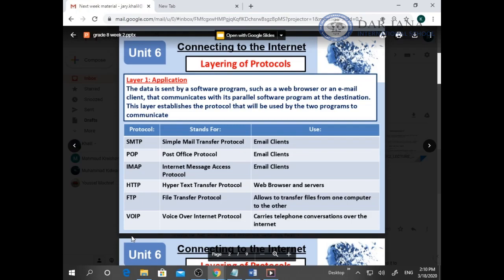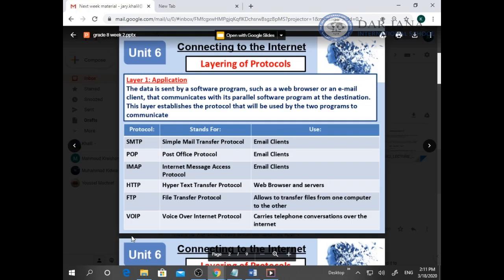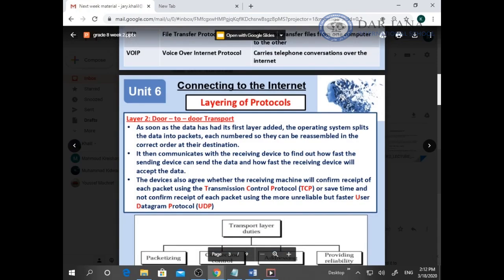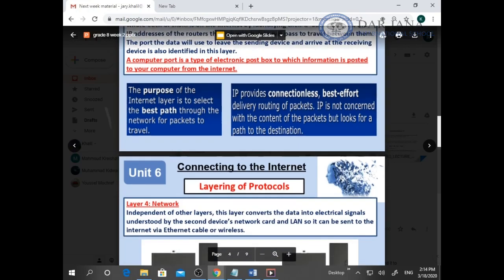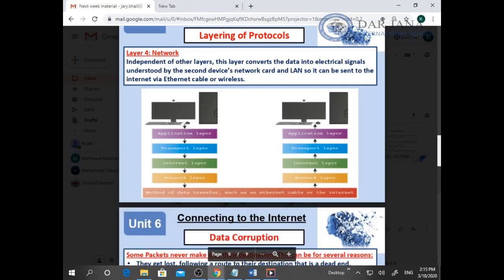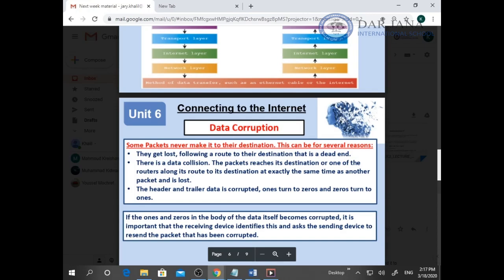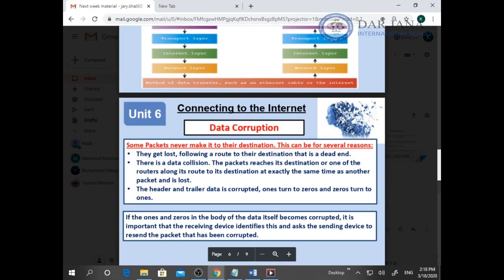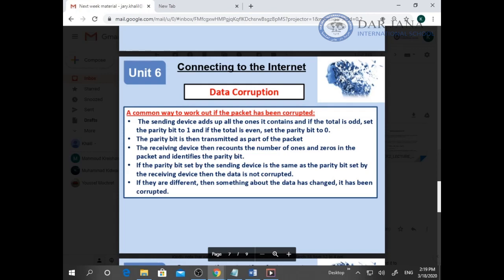1834WEEK3 LECTURE COMPUTER GRADE8 LESSON6 3